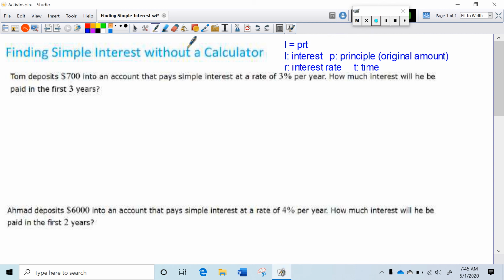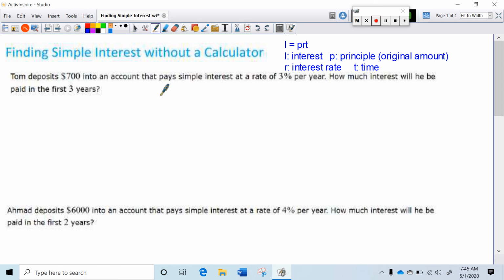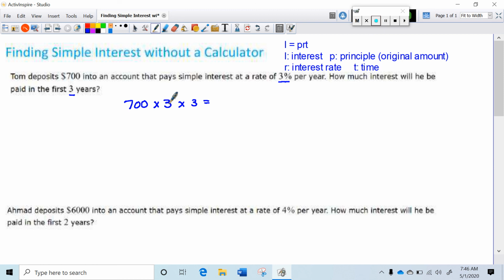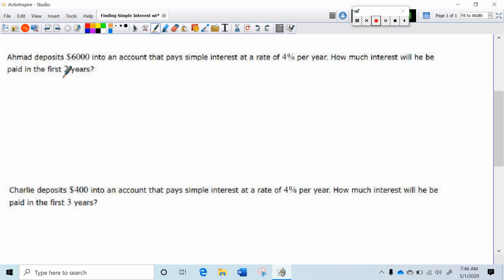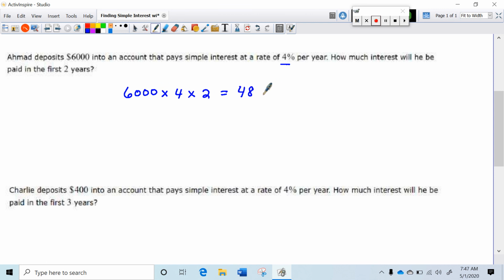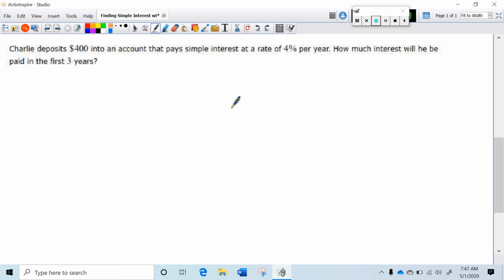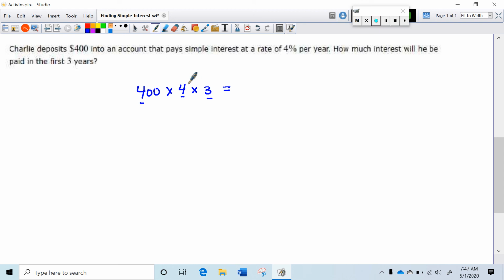Finding Simple Interest without a Calculator